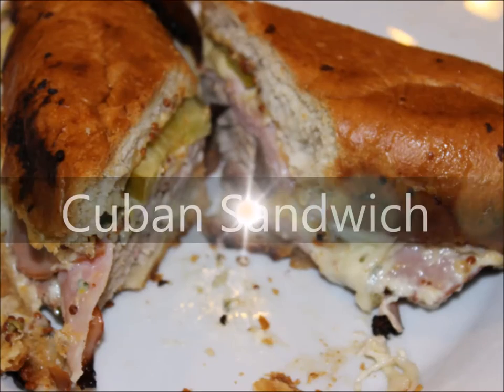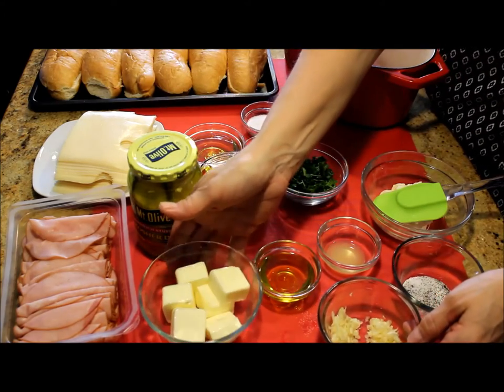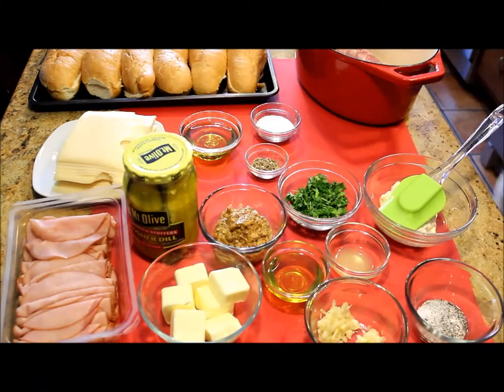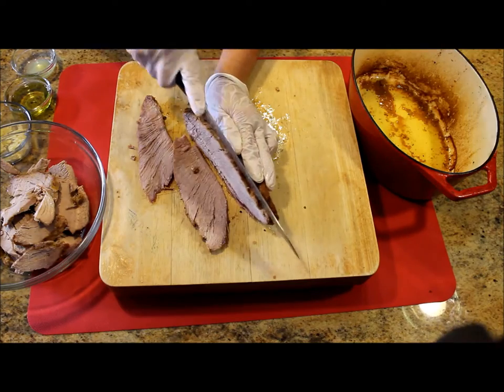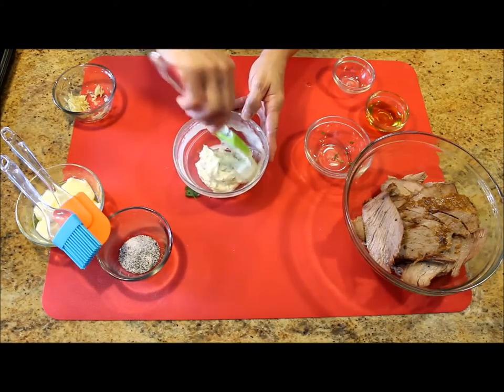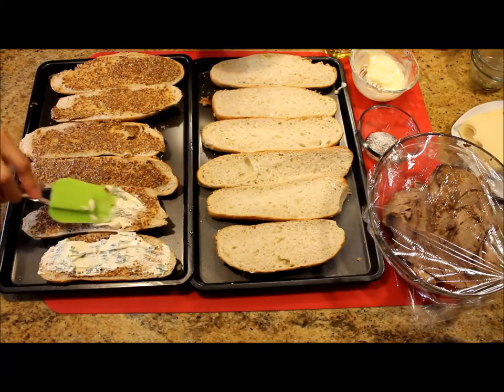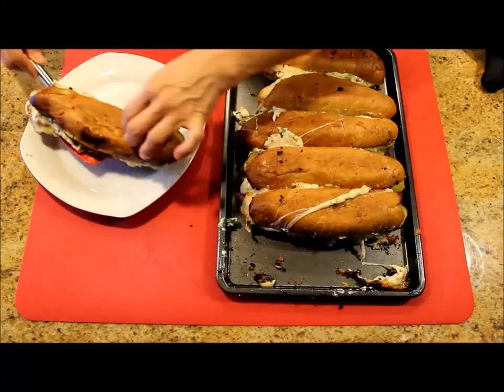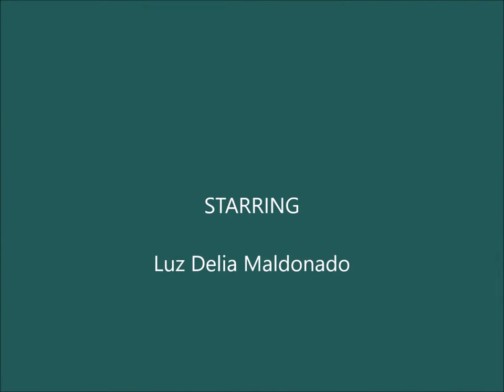Sandwich - How to Make Cuban Sandwich Recipe [Episode 093]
In this video I am making Cuban Sandwiches.  These are the best sandwiches you will make, they are a flavorful work of art.  No one really know where the recipe was originated, maybe Miami or maybe Tampa; however, it was not in Cuba.

Ingredients for 6 large portions:

Enough Cuban, French, Italian, or Water Bread for 6 portions
2 ½ pounds of pork tenderloin
¼ cup extra-virgin olive oil
1 tablespoon kosher salt
1 tablespoon ground black pepper

For the Spread:
½ cup mayonnaise
¼ cup chopped cilantro
3 mashed garlic cloves
½ tablespoon extra-virgin olive oil
1 teaspoon lime juice

1/2 cup stone ground mustard or whole grain mustard
1-jar sliced dill pickles
1 pound thinly sliced cooked ham
1 pound thinly sliced Swiss cheese
½ cup (1-stick) melted unsalted butter
2 mashed garlic cloves

Season pork tenderloin with the olive oil, salt and pepper.  Roast for approximately 1-hour at 350ºF.  Let it cool and then thinly sliced.

Need to have prepared a sandwich press or Panini press; or alternatively two cast iron frying pans.  I am using layered cookie sheets.

Mix the mayonnaise with the chopped cilantro, the teaspoon lime juice, the 3 mashed garlic cloves, and 1 teaspoon olive oil.
Mix the melted butter with the butter with the 2 mashed garlic cloves.
Sliced the bread in the center.
Brush the butter over both sides of the bread.
Spread inside the upper half of the bread with the mustard; and then with the mayonnaise mixture.
On the bottom half start layering the pork, the ham, then spread some mayonnaise mixture, followed by the cheese, and the pickles.
Cover the sandwiches and bake them at 350ºF until the cheese melts and the crust is crispy, for about 15 minutes.

Enjoy it!  Buen provecho!

SoundTrack:  Sabana Havana by Jimmy Fontanez; Media Right Productions.